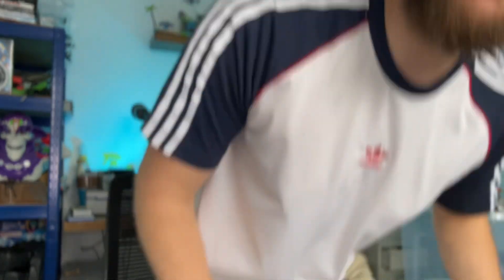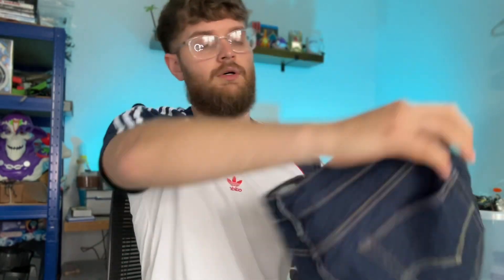The BIGGEST Order I've Ever Had on eBay! Non-Stop Sales! Part-Time eBay Reseller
I wasn't intending on recording a video but could not help but share this amazing buyer!